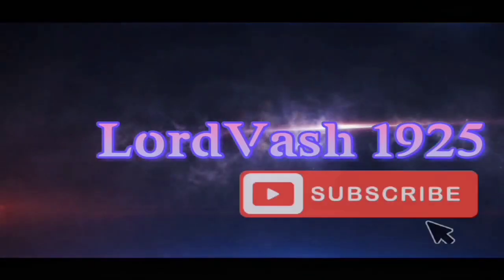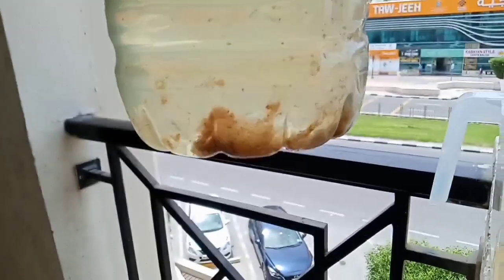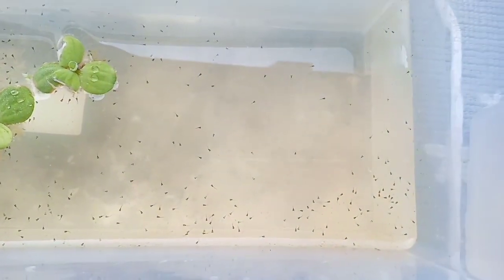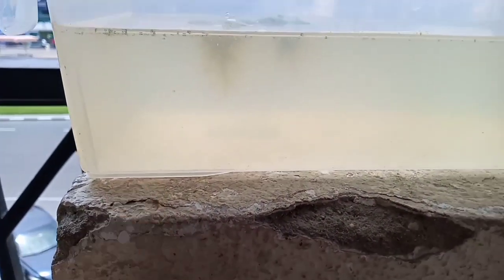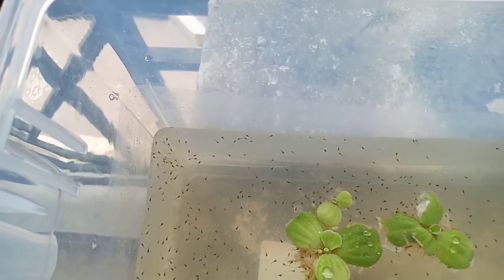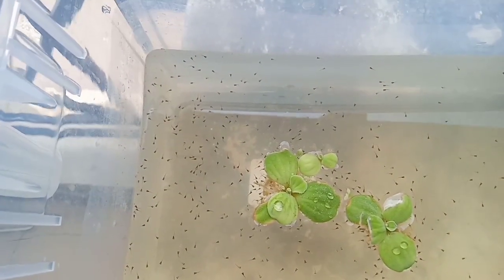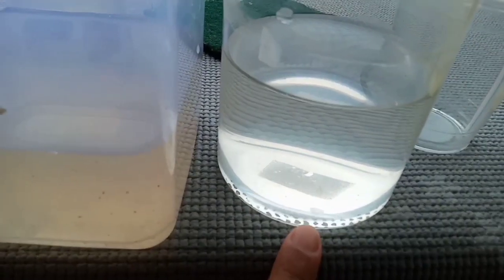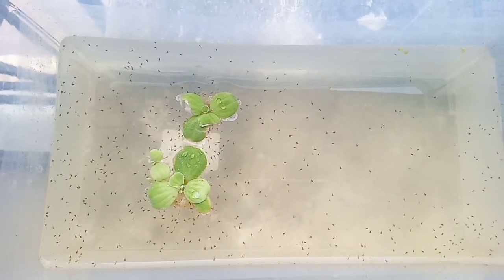Tips how to use straw in betta breeding- 100% survival rate,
Are you betta breeder?
You want to have 100% survival rate?
Watch this, it will help 100%.

Here is the tip on how to use straw and how i clean the flooring of my betta fry.

Pasilip sa ika anim na araw, betya highbreed fry.

Dapnia fiesta baby
Ow yeah...

Happy breeding...